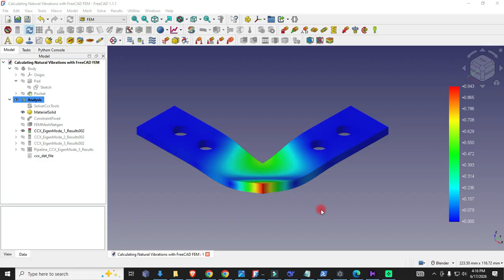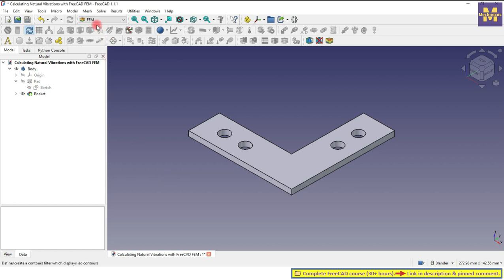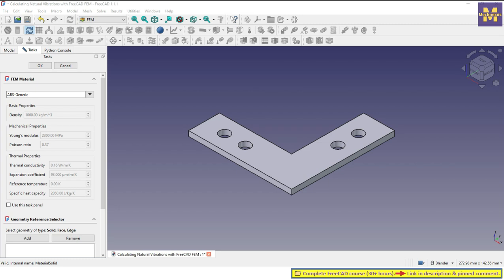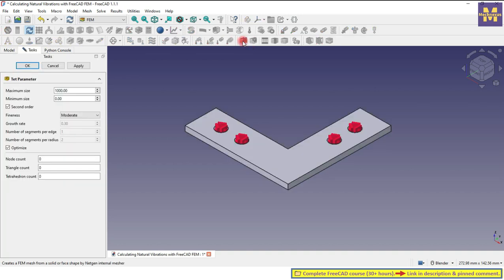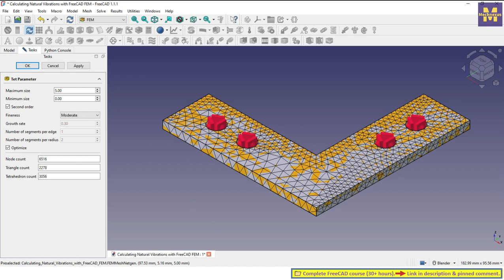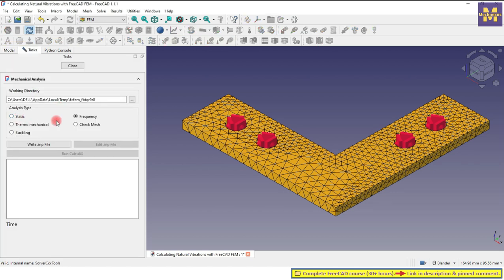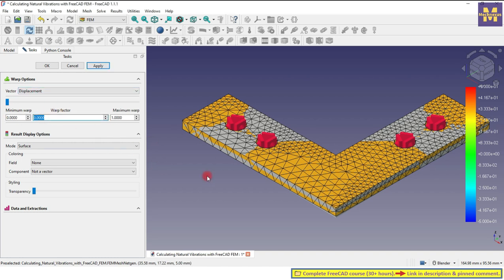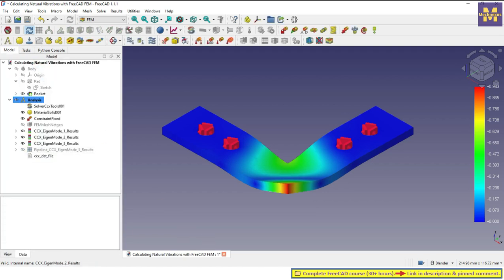FreeCAD FEM Modal Analysis – Find Natural Frequencies & Mode Shapes | Mechnexus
In this video I have explained How to Calculate  Natural Vibrations with FreeCAD FEM.

▶️ *Thanks*
Thanks,
*Amar Patel*